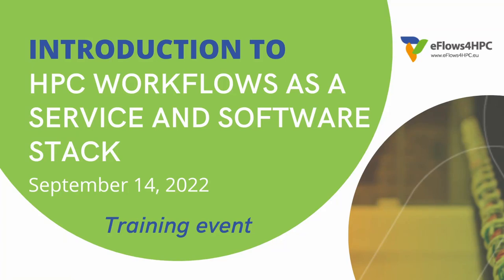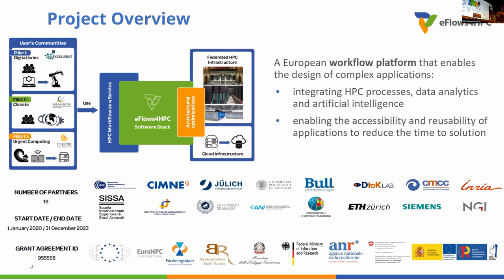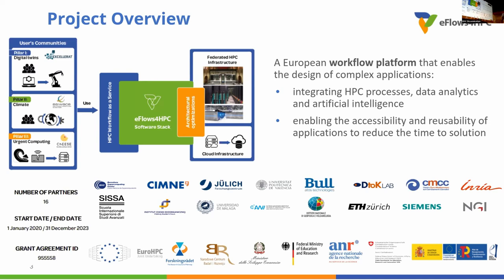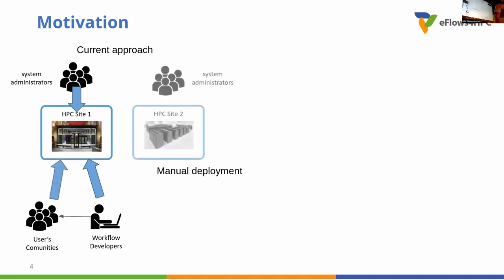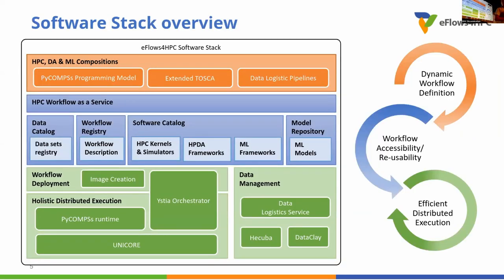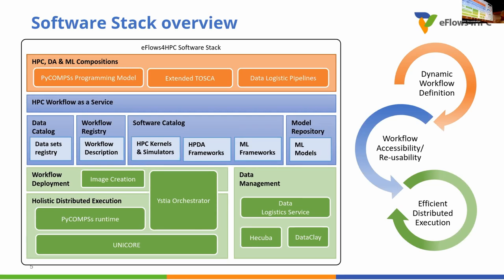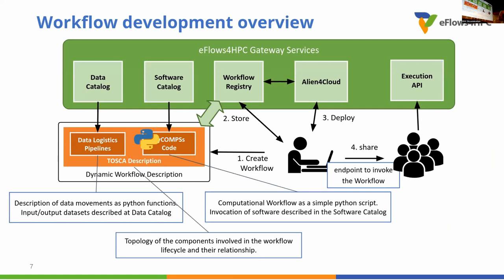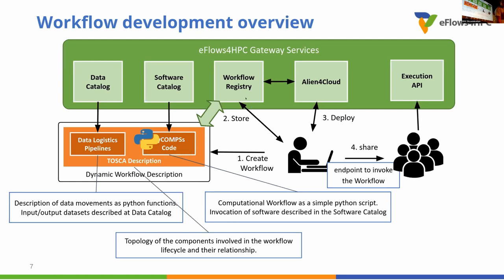Introduction to HPC workflows as a service and software stack- Overview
The eFlows4HPC team was happy to welcome 50 participants from a range of academic and industrial backgrounds to its hybrid training held in Barcelona on September 14, 2022.

Presentations were given by speakers from the BSC, Atos,  the Jülich Supercomputing Center (JSC), Valencia Polytechnic University (UPV) and the Euro-Mediterranean Center on Climate Change (CMCC).